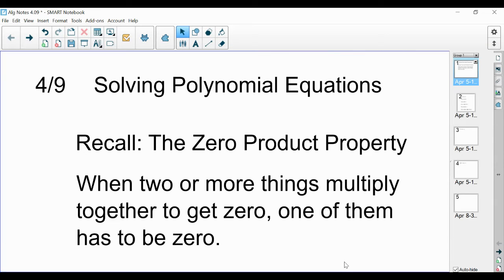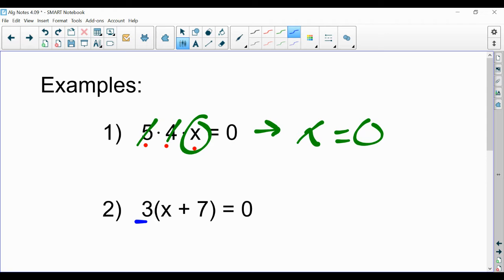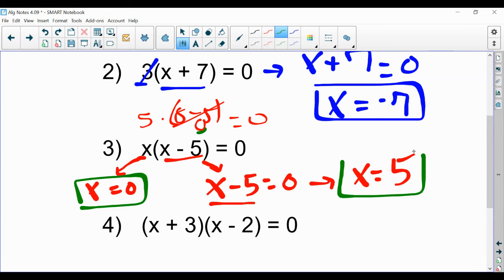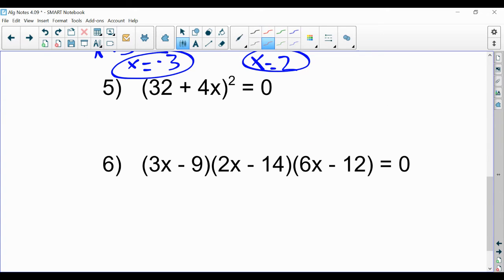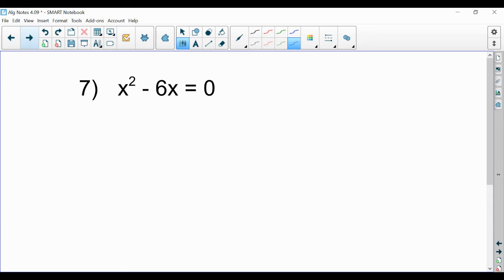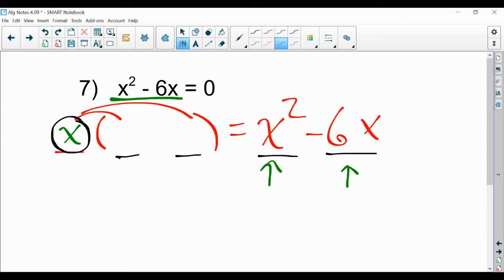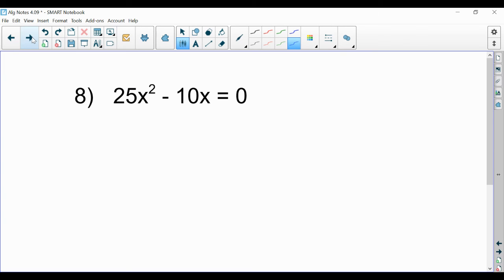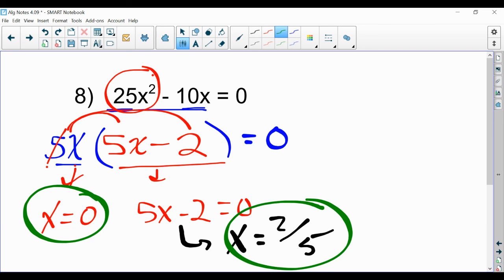Mr. Romeo's Algebra Notes for Section 7.4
Mr. Romeo goes over notes for Algebra section 7.4